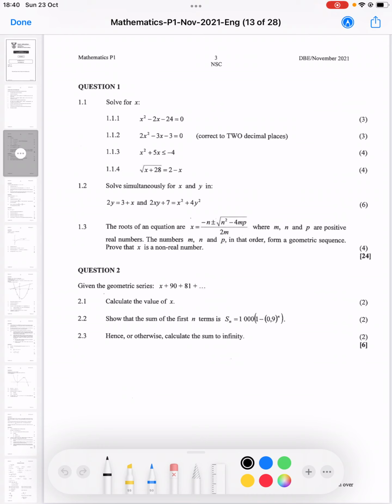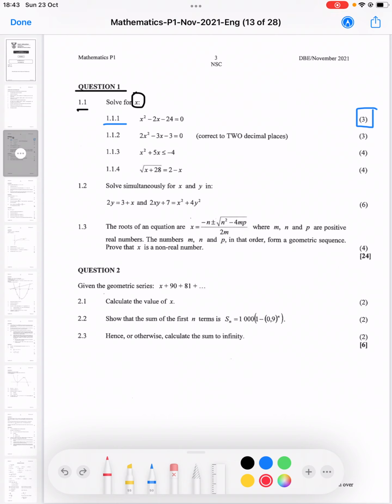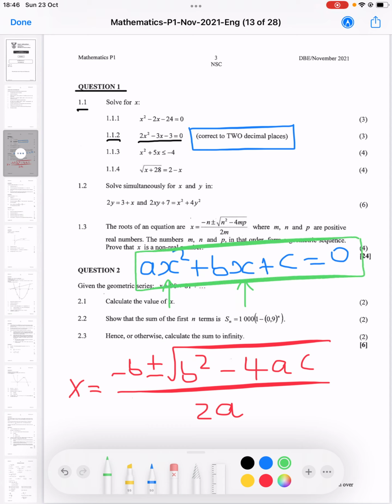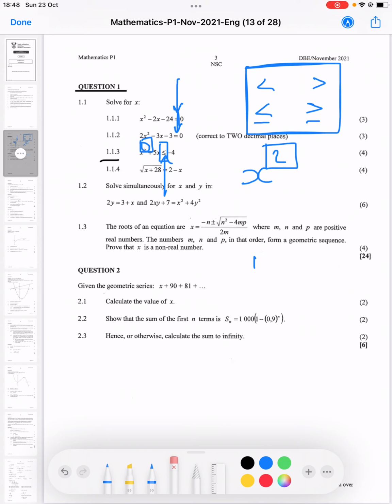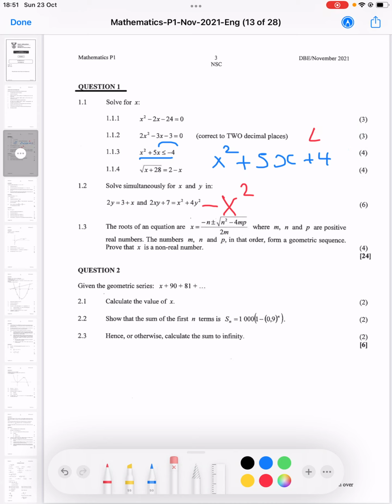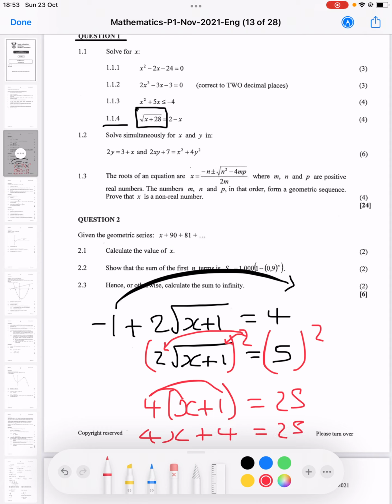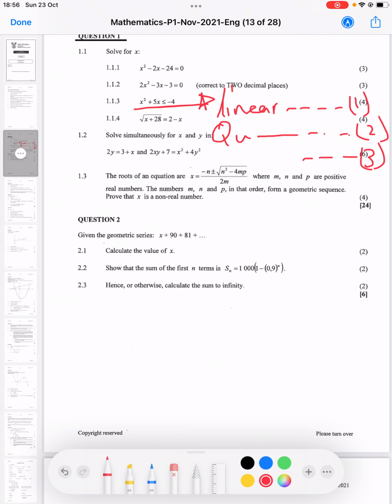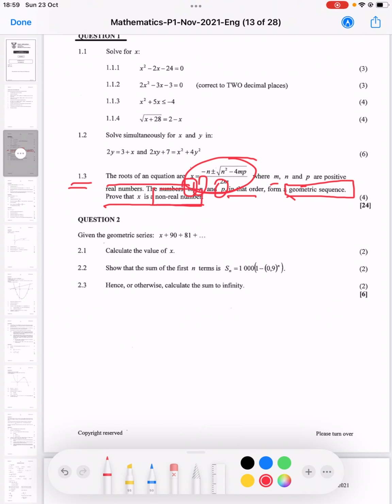2021 Maths Nov Final Exam | Memo | How to solve exam questions